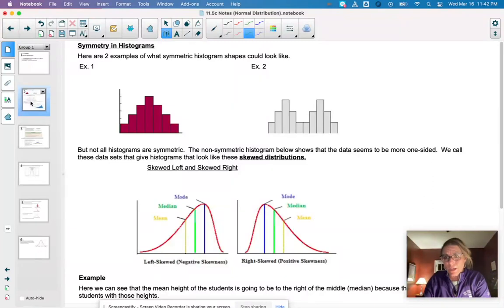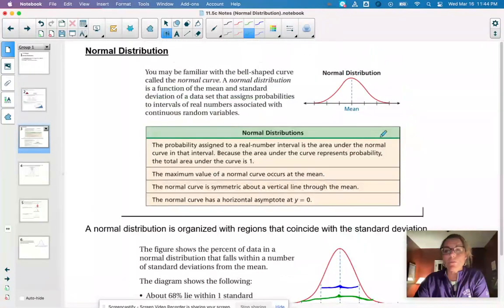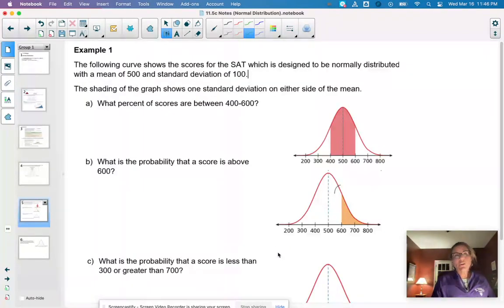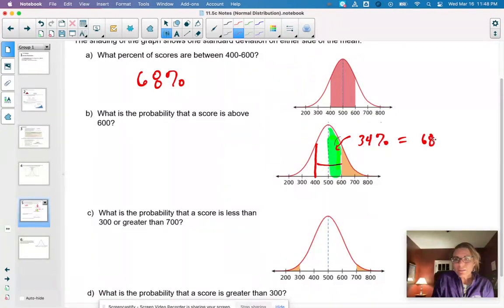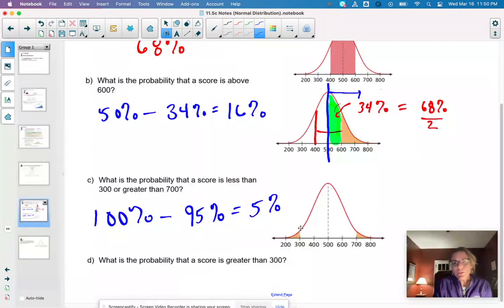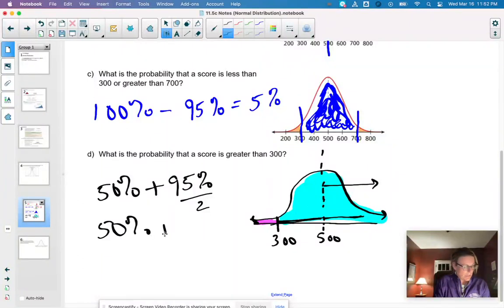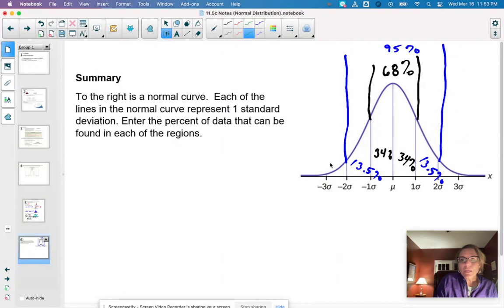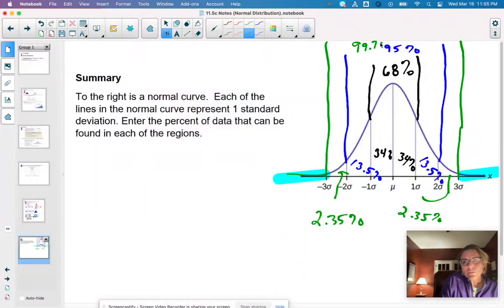VIDEO 11.5c (NORMAL DISTRIBUTION)